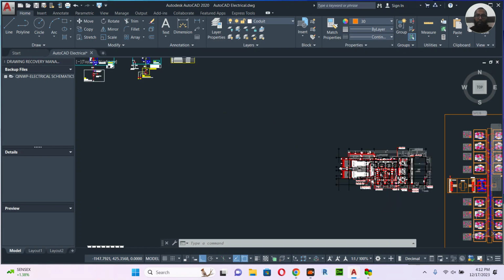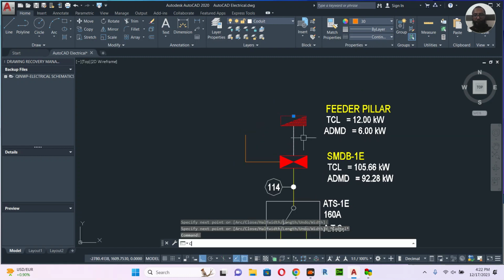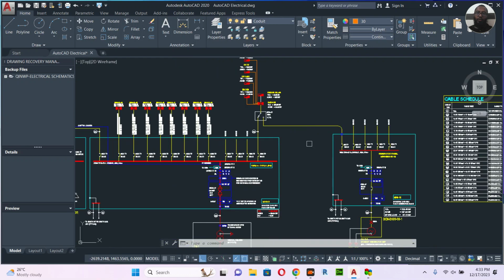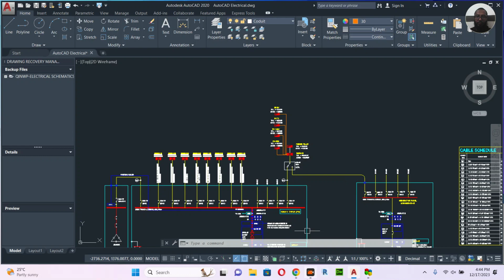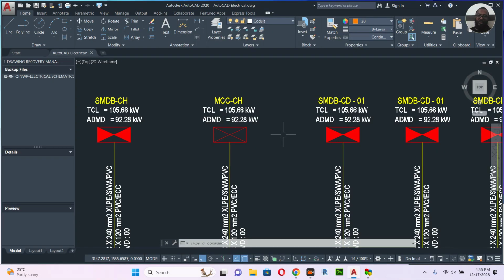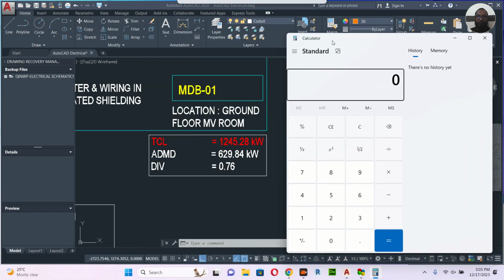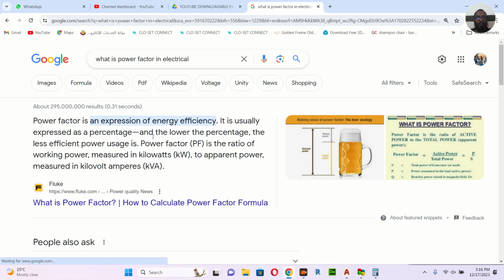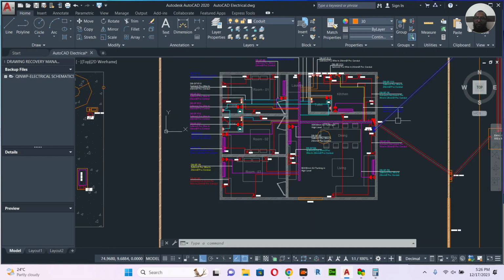Step by Step AutoCAD Electrical Substation Part - 008-B